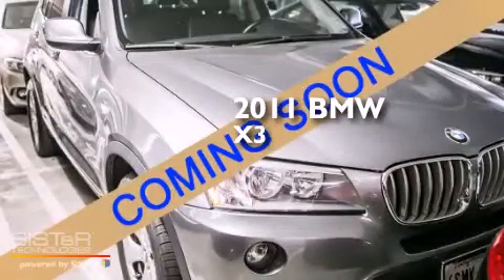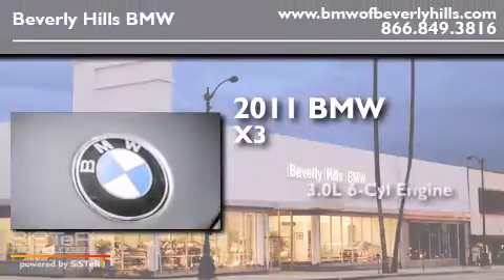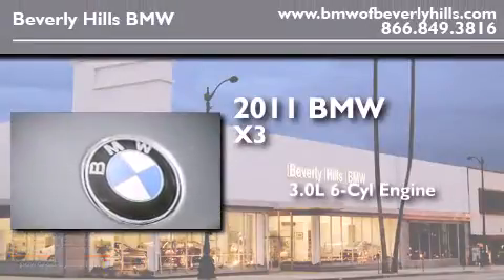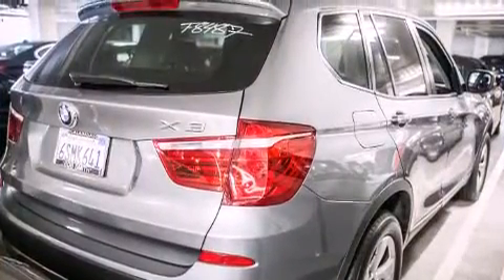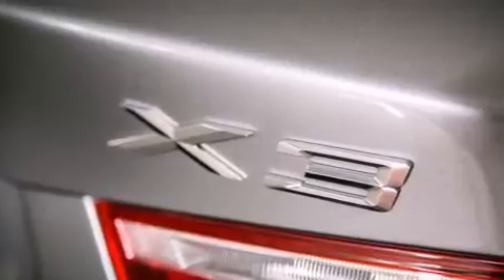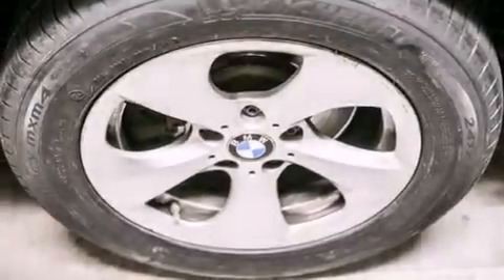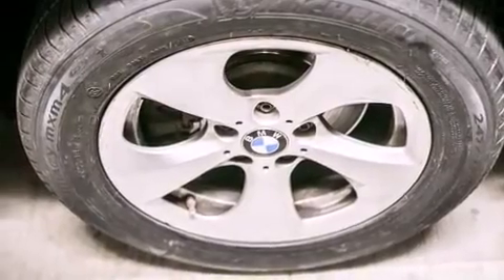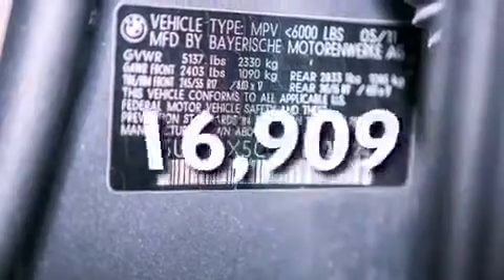Certified 2011 BMW X3 xDrive28i Beverly Hills CA 90036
Year : 2011
 Make : BMW
 Model : X3 xDrive28i
 Engine : 3.0L I-6 cyl
 Trans . : Automatic
 Exterior : Space Gray
 Miles : 16,909
 Interior : Black

 Pre-Owned 2011 BMW X3 xDrive28i Beverly Hills CA